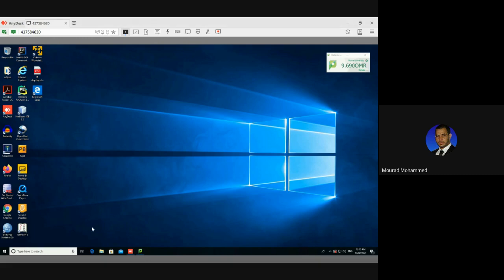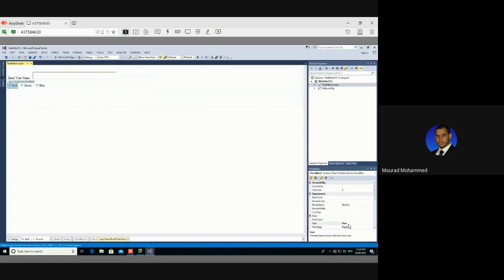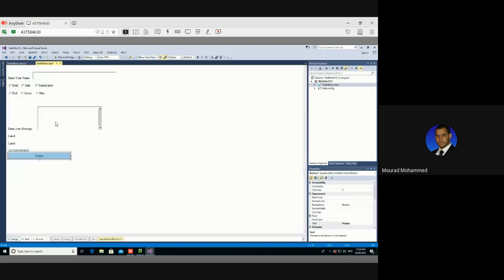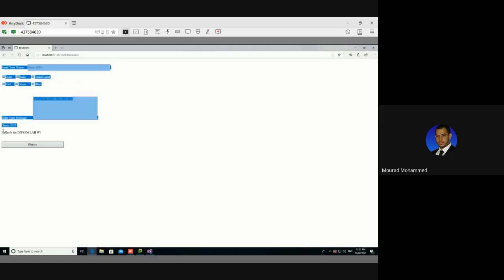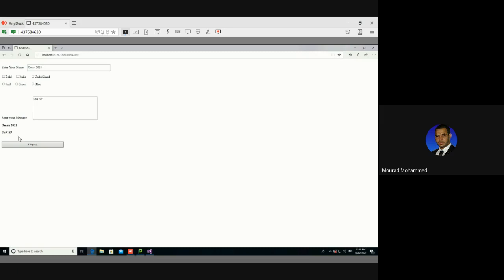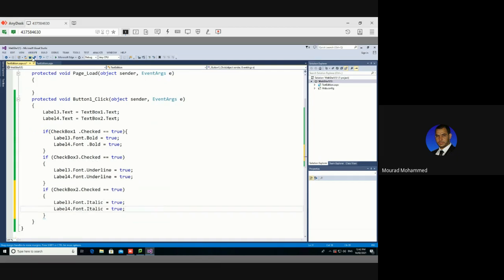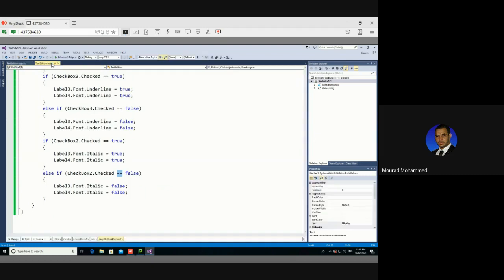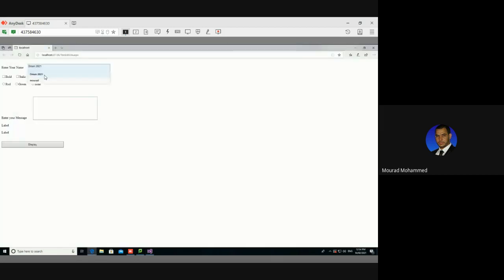INFS306LABW3C1SP21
IDE
Font Control Project